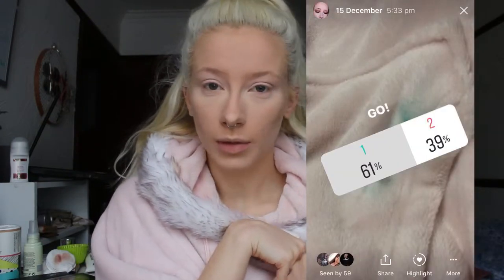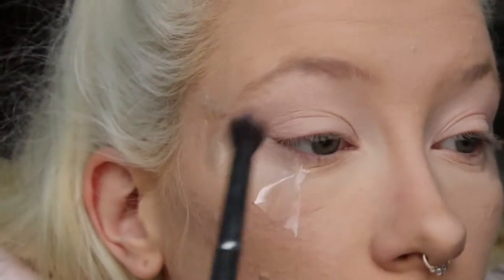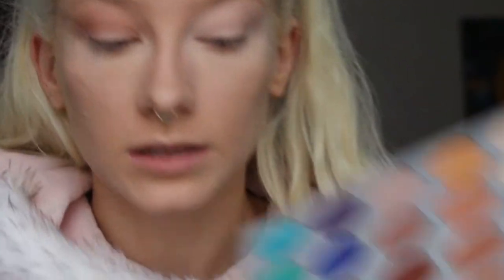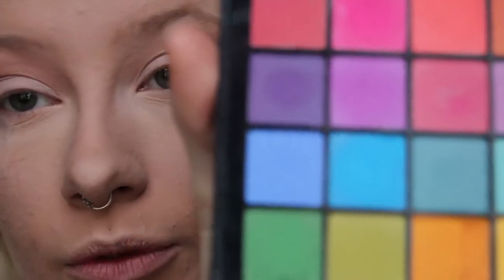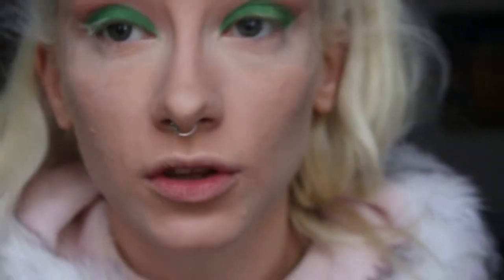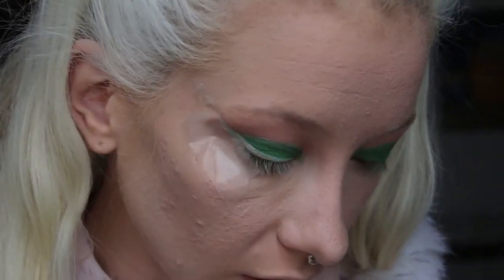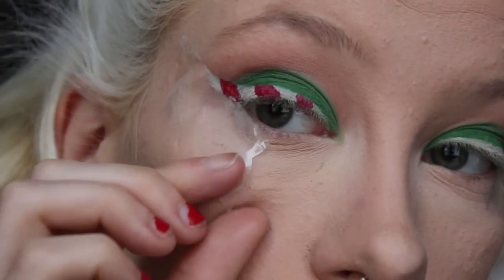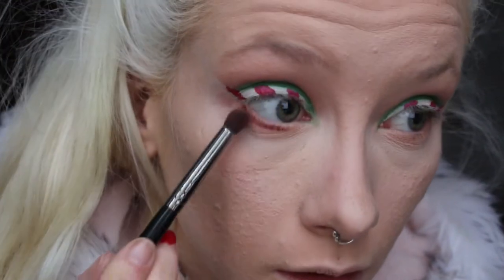candycane eyeliner | cruelty free | p4leandp1nkmakeup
AYO!!

On an IG poll, you voted for this look to be the next tutorial I did, so here it is!:D